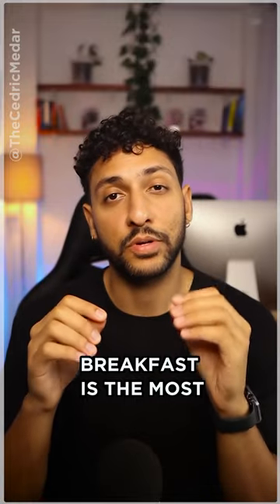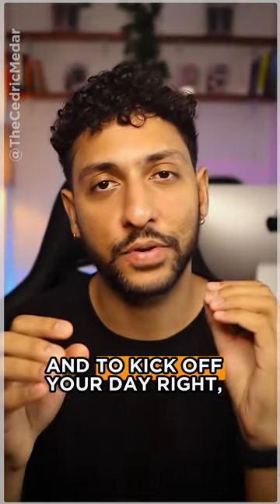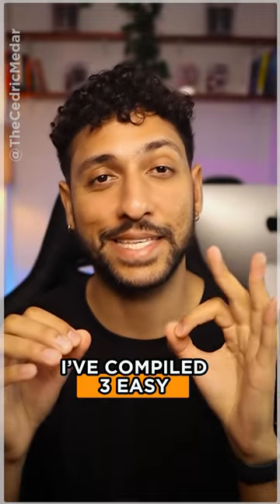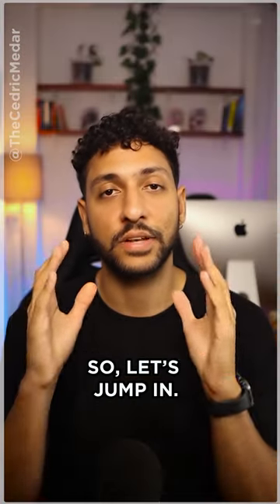3 Healthy Breakfast Ideas to Start Your Day Right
3 Healthy Breakfast Ideas to Start Your Day Right

 Fuel your day with these three nutritious and delicious breakfast ideas that will set you up for success. Simple and wholesome recipes that are not only good for your body, but also delight your taste buds. Elevate your breakfast routine and give yourself the nourishment you need to power through the day.

We do not intend to infringe upon anyone's copyright. If you are the owner or representative of any material featured in these videos and have concerns regarding its use, please contact us via the email address provided on the "about" page of our channel.

Clicking on them and making a purchase will result in a commission for us, at no additional cost to you. Thanks for supporting our channel 🤗